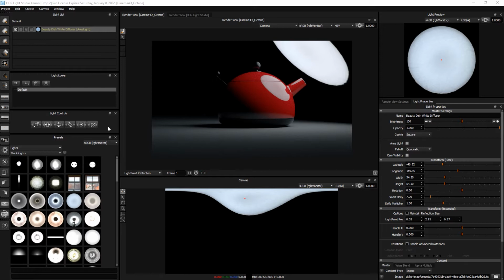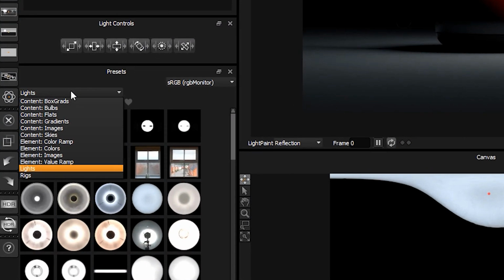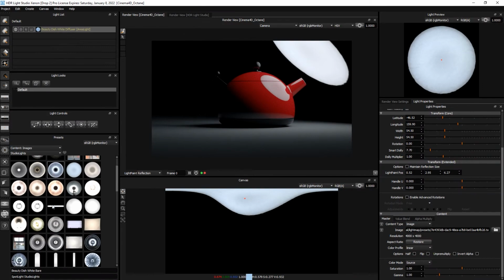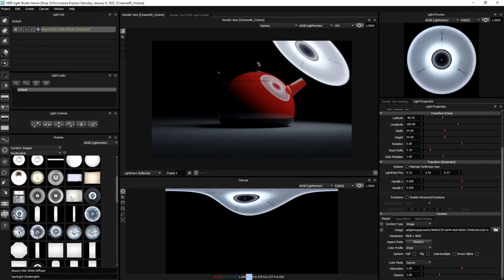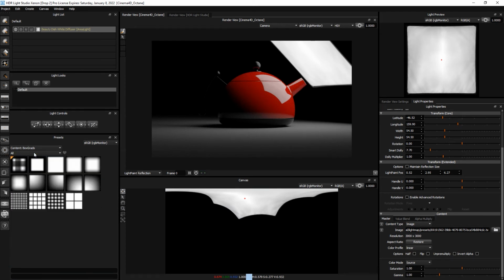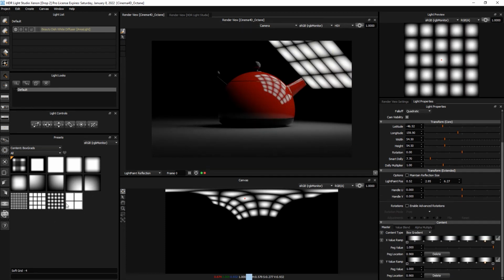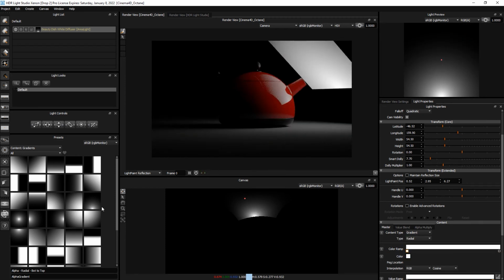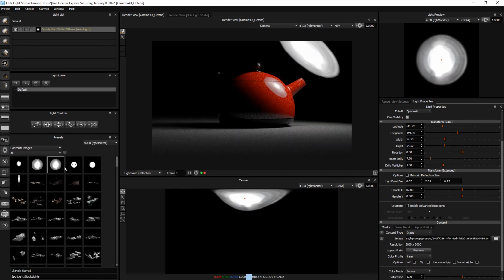Swap the Appearance of a 3D Light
In this video we show you how to swap the appearance of a light (in your 3D software) in just 2 clicks. A lighting plugin called 'HDR Light Studio' was used in this video to achieve the desired results. The plugin comes with a huge library of light presets and is available for Cinema 4D, 3ds Max, Blender, Maya, MODO, Houdini, VRED, Octane Standalone, Rhino, SOLIDWORKS Visualize, Maxwell Studio, LightWave 3D, DLETAGEN.